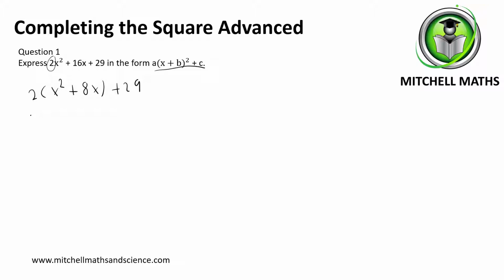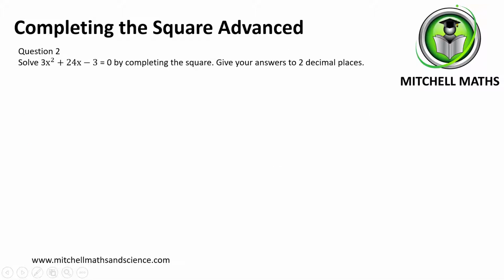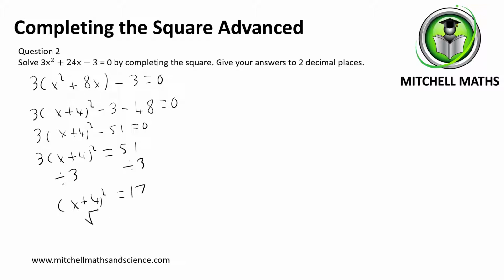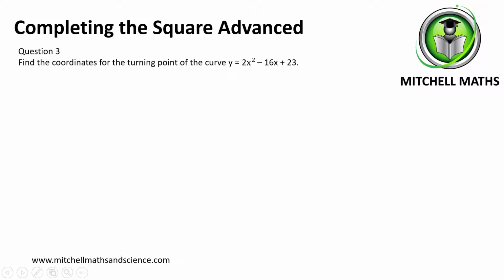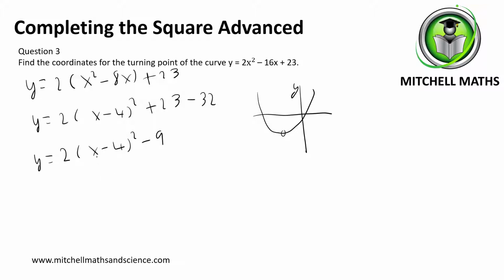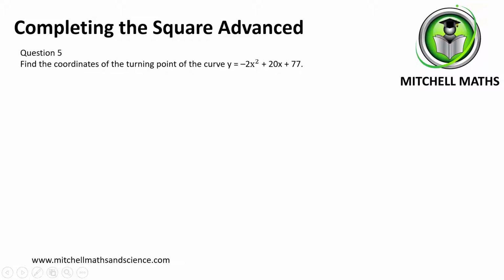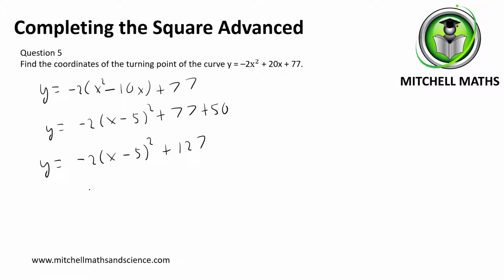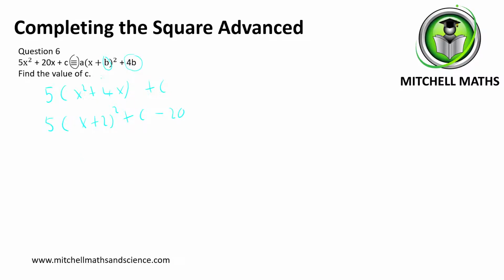Completing the Square Advanced GCSE Maths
The video is suitable for student studying GCSE Higher Tier Maths. In this video the more advanced aspects of completing the square are covered. For practice questions visit: